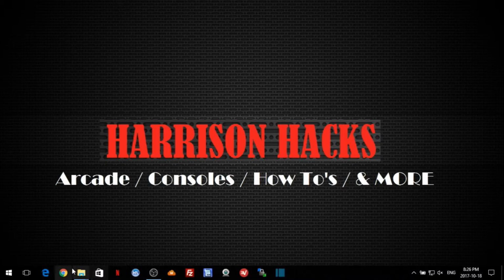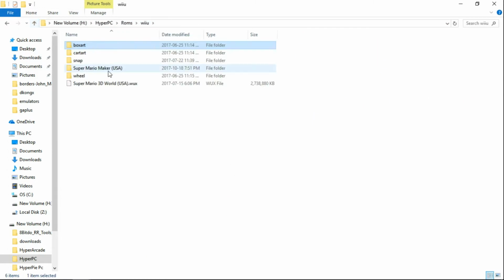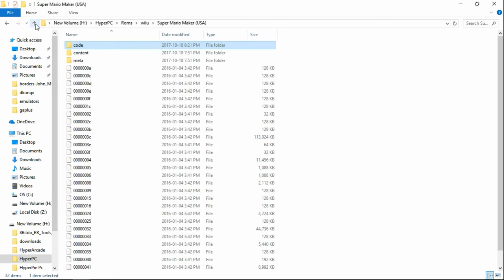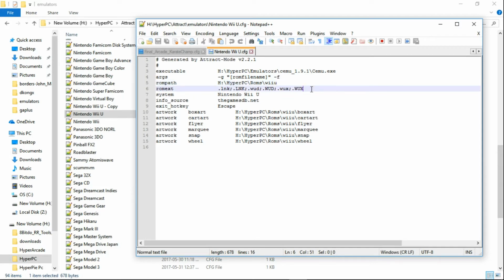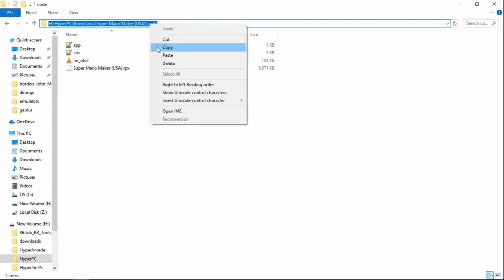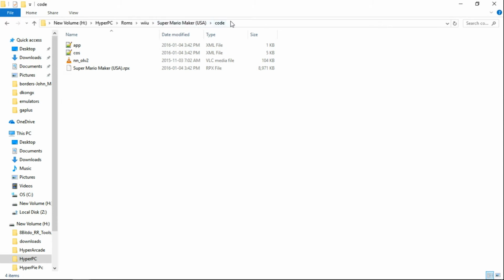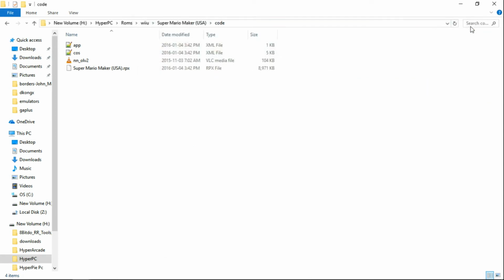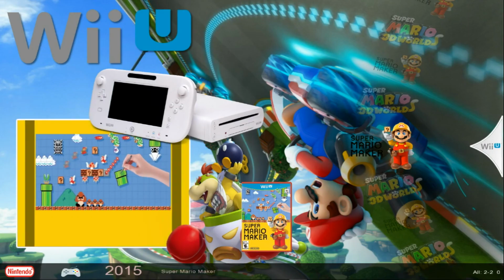HOW TO: Launch Loadiine games for Cemu through HyperPie PC